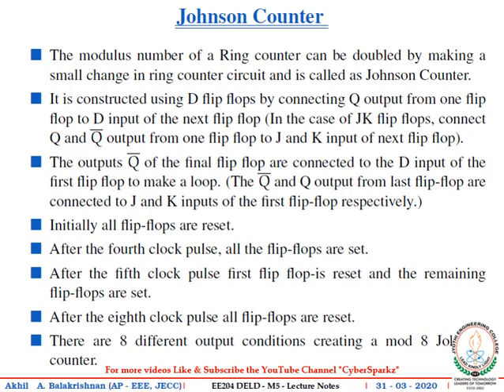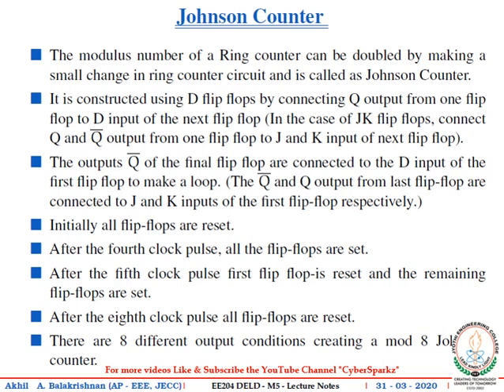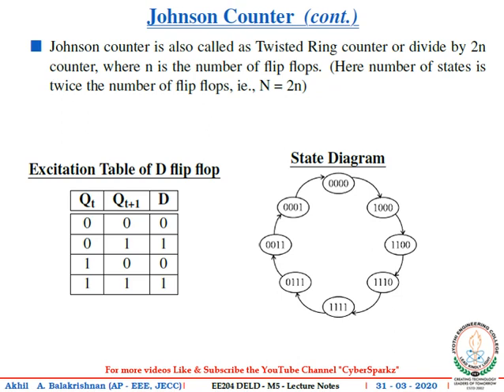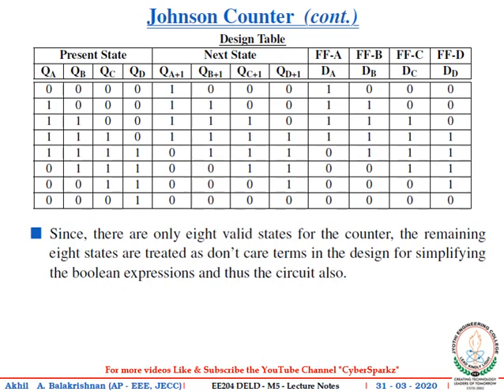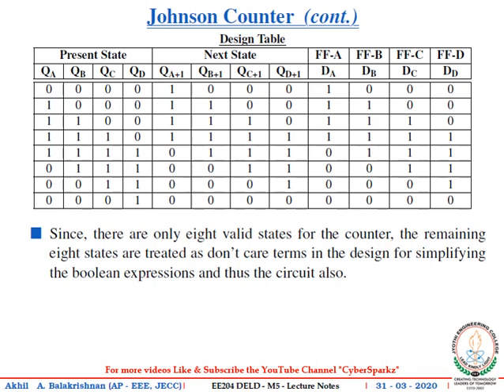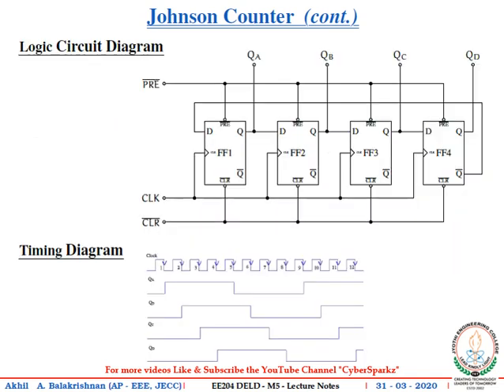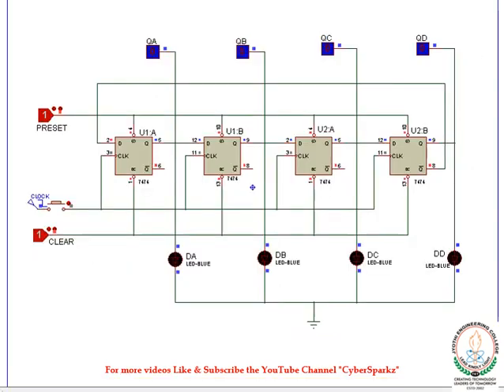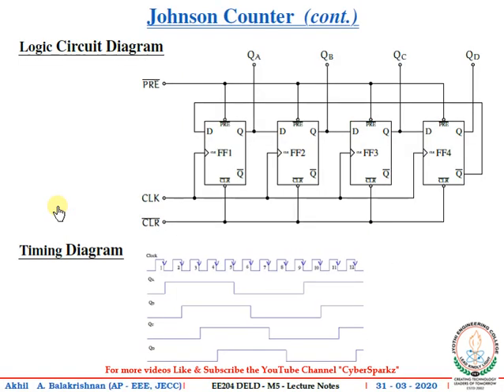Johnson Counter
EE204 Digital Electronics & Logic Design - Module 5 - Lecture 6